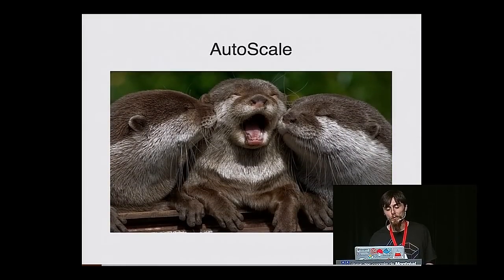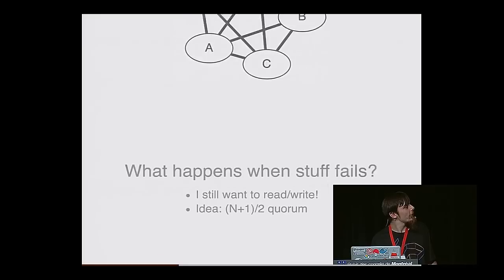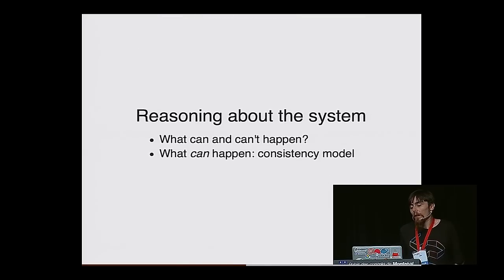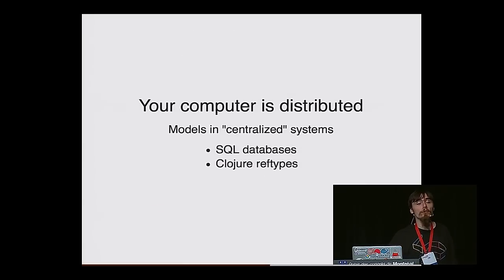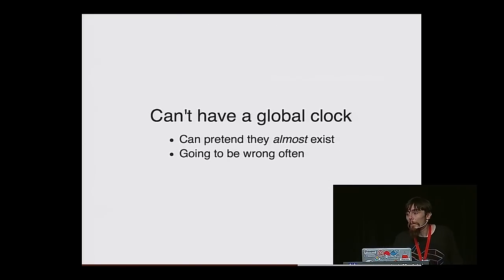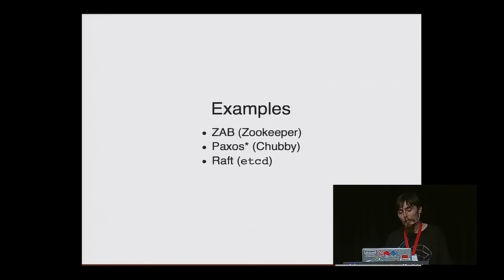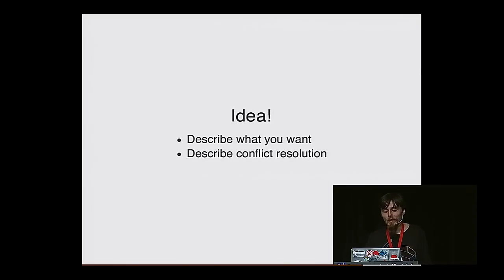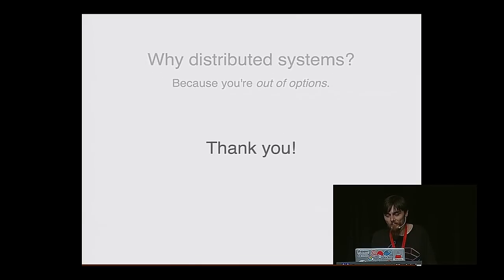lvh - Distributed Systems 101 - PyCon 2015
"Speaker: lvh

A very brief introduction to the theory and practice of distributed systems.